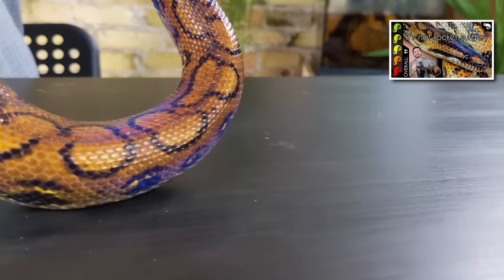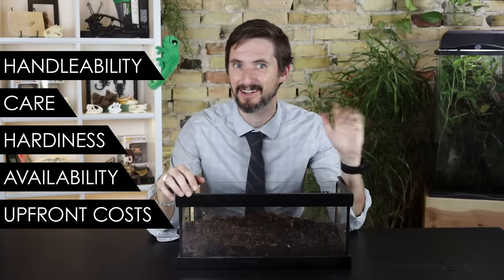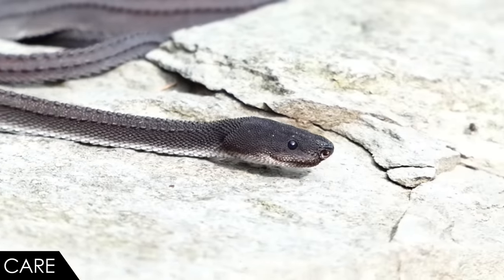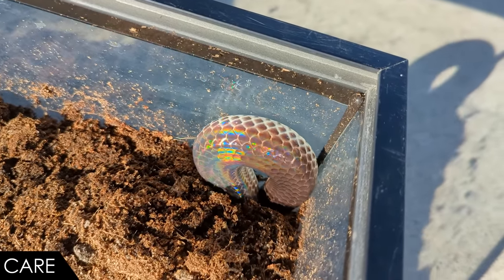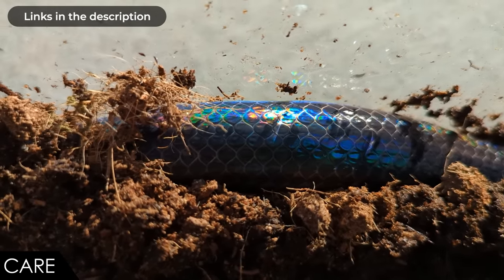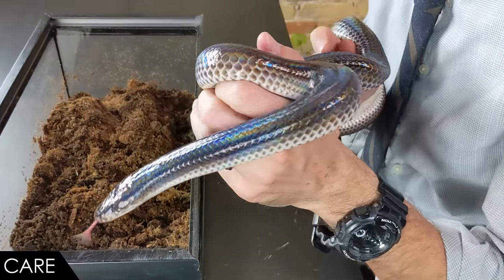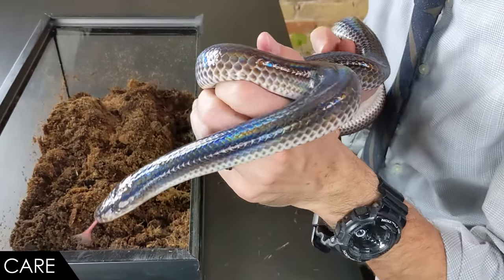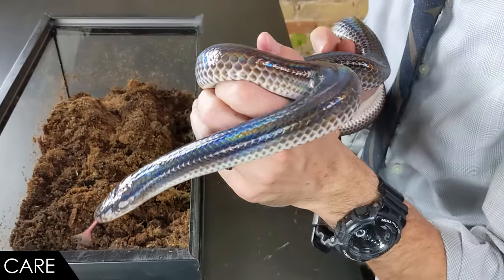Sunbeam Snake, The Best Pet Snake?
Sunbeam snakes of the genus Xenopeltis have got to be some of the most beautiful animals on the planet. Their iridescence really cannot be rivaled by any other snake, not even rainbow boas. They are absolutely unreal! So why are they not more common in the pet trade? Is the sunbeam snake a good pet? Is the sunbeam snake the best pet snake for you?

Water Bowl
Cork Bark
Heat Pad

"2021 Male IMG Boa Constrictor" by New England Reptile Distributors (NERD)

Clint's Reptiles
770 East Main Street # 127